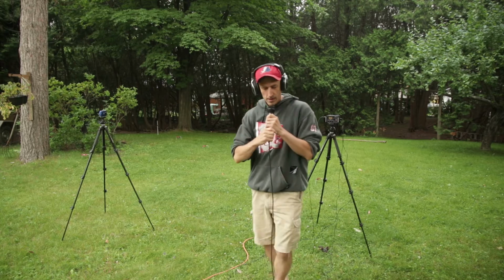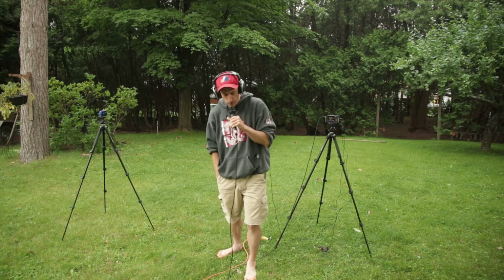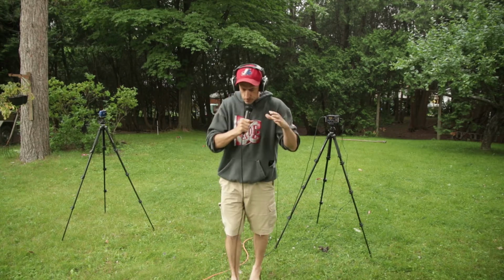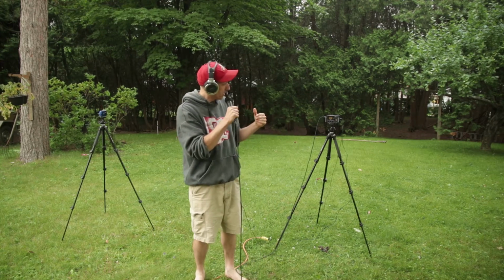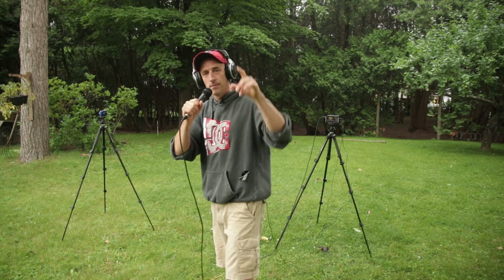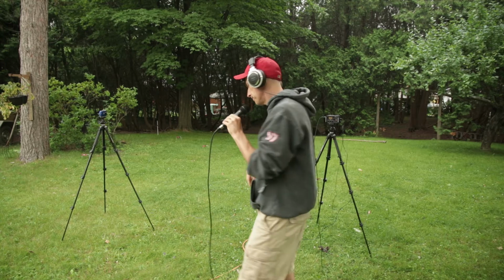Day 9 - July 9, 2021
Audio for video Pt. II.  Multi layer sound.